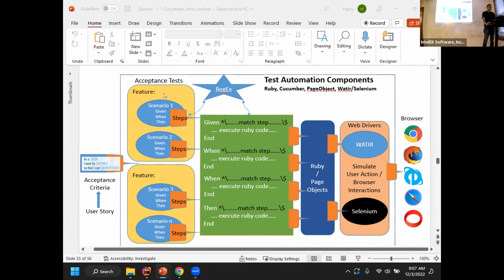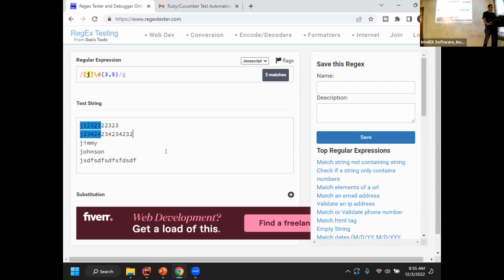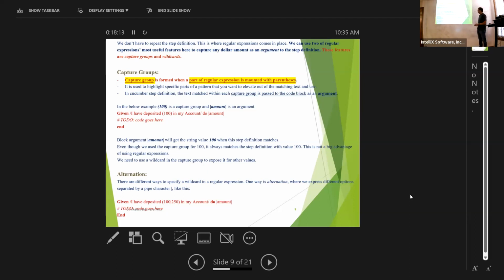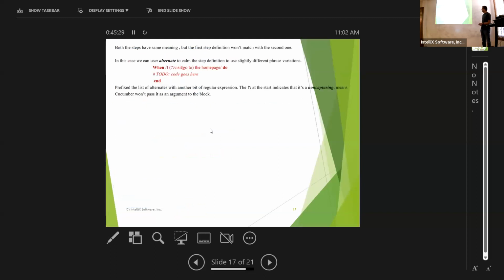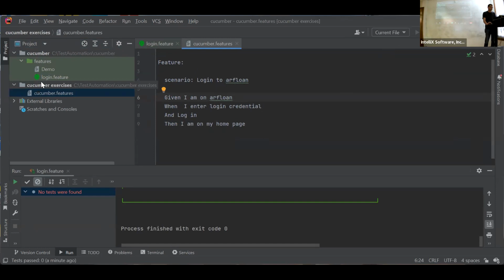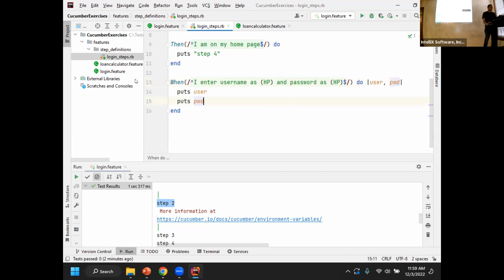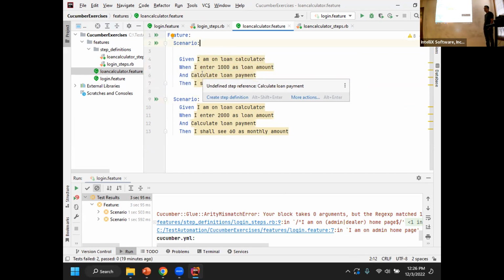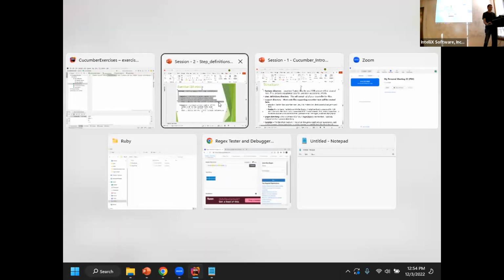Ruby Cucumber Test Automation - Regular Expression, Step Definition and Capture Group Fundamentals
Ruby Cucumber Test Automation - Session 4 - RegEx, Step Definition and Capture Group Fundamentals